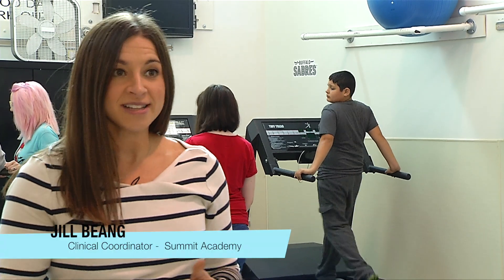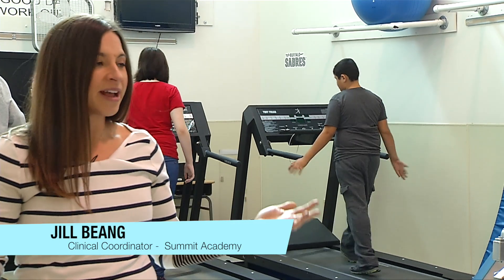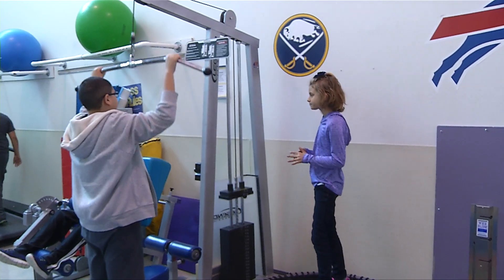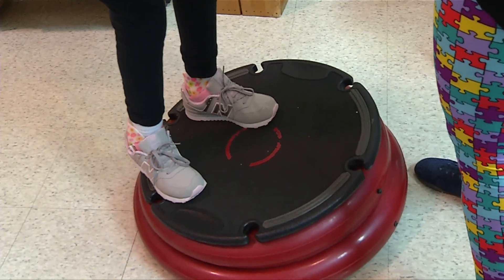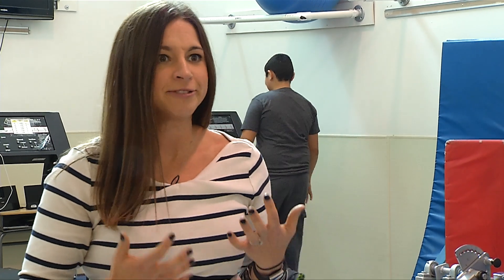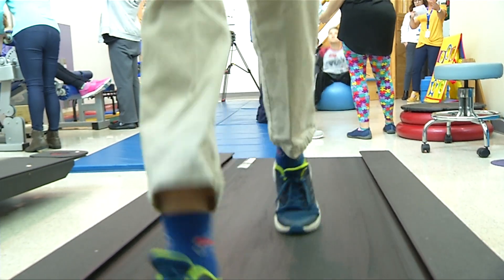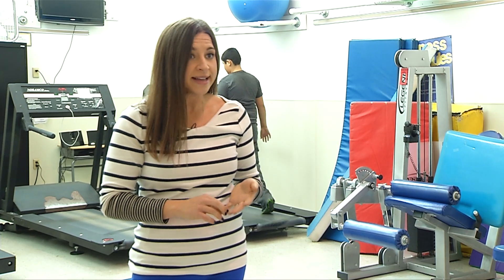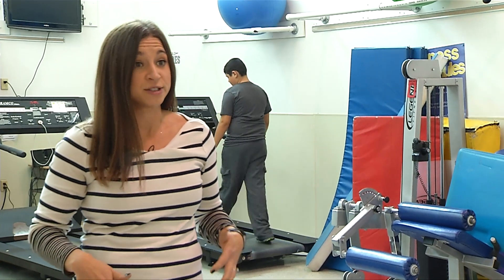Fitness equipment needed for children with developmental disabilities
The Summit Center serves more than 300 children daily in our Summit Academy program.  Many of the children we serve are non-verbal, and tend to lead sedentary life styles. Teaching them the benefits of exercise and fitness early on can lead to a lifetime of healthy activity. Most of our equipment is dated and in need of repairs or replacement as our population is rather tough on our equipment. The items we are looking to replace include: heartrate monitors/activity trackers; pedometers; iPads; leg press machine; treadmill and elliptical machines.